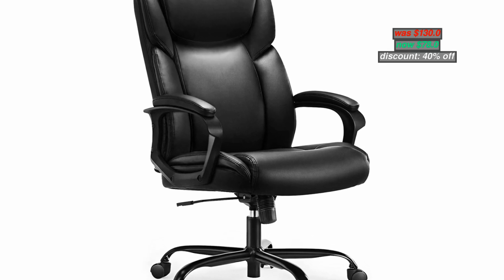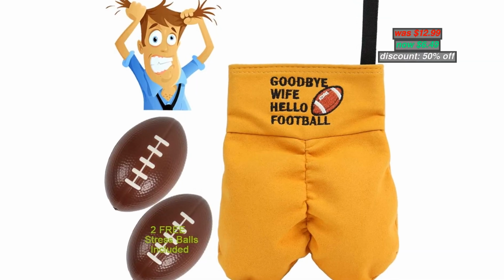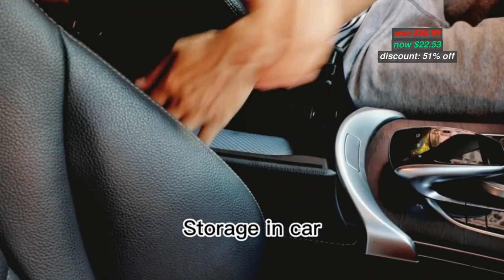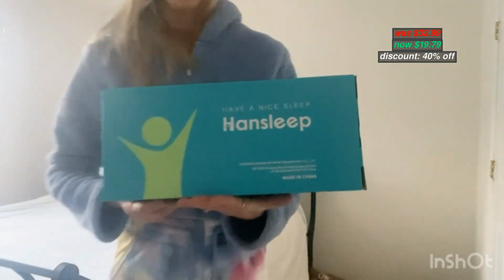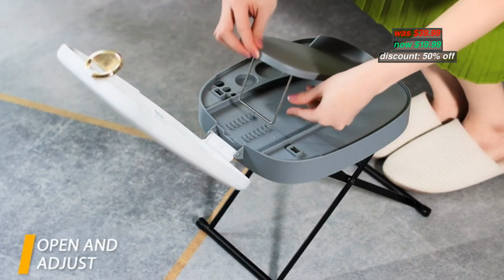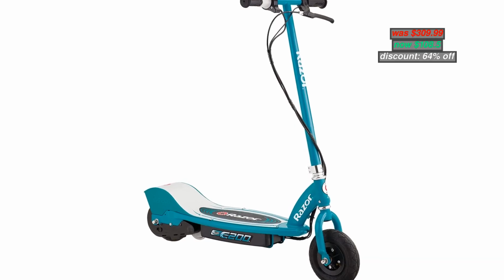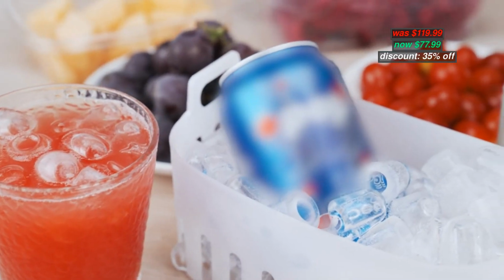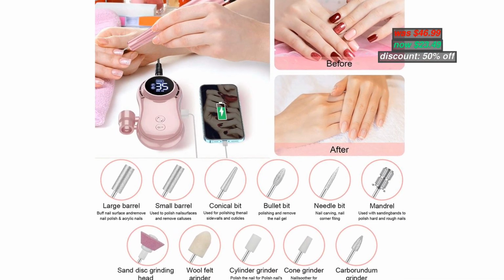Humidifiers|Ceiling Fans and more! The Best Amazon Deals for now! 2023-02-20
00:00 Introduction
00:22 Executive Office Chair - Ergonomic Big and Tall Home Computer Desk Chair
00:59 Hoomace Humidifiers for Home Bedroom - Coupon code: [Y9T6R6FH]
01:41 Stress Relief Footballs Funny Gag Gift - Coupon code: [50I97BKH]
02:21 Kitgo Waterproof First Aid Kit With Essential Emergency Medical Supplies - Coupon code: [Code]
03:08 Bemece Stroller Rain Cover - Coupon code: [50U5GXNA]
03:48 Hansleep Wearable Blanket Hoodie for Men and Women, Hoodie Blanket with Pockets and Sleeves Sweatshirt for Adults As A Gift - Coupon code: [Code]
04:31 USLADYFONG Pedicure Stool With LED Magnifier - Coupon code: [R9IDWAXL]
05:11 MHW-3BOMBER Coffee Scale with Timer, Small Food Scale Digital Weight Grams and Oz ES5801 - Coupon code: [407A9VLI]
05:59 NUTCRUST Flush Mount Low Profile Ceiling Fan with Light and Bluetooth Speaker - Coupon code: [55MFCD6T]
06:50 Razor Scooter E200 Electric Scooter
07:26 Countertop Ice Maker Machine 6 Mins 9 Bullet Ice, 26.5lbs/24Hrs - Coupon code: [2W6SLM4C]
08:13 Nail Drills for Acrylic Nails, Portable Nail Drills for Acrylic Nails - Coupon code: [502W9J9Q]

episode 43